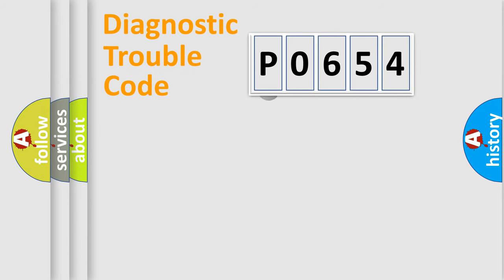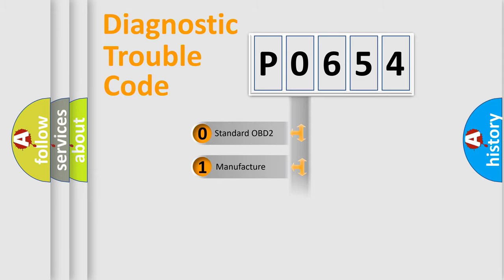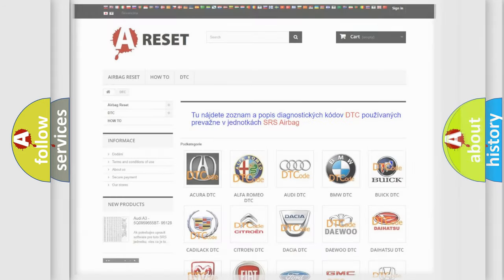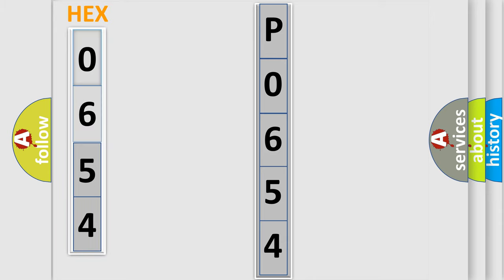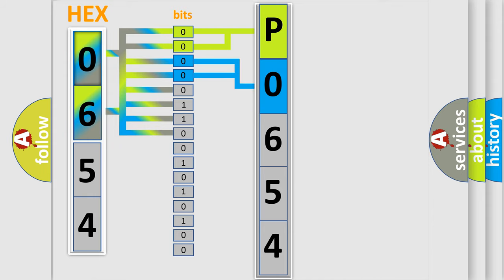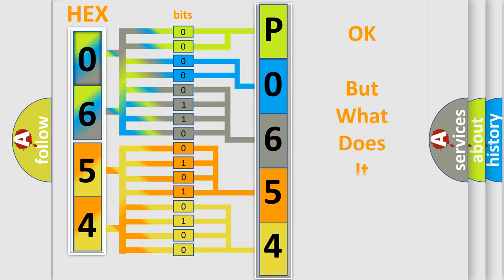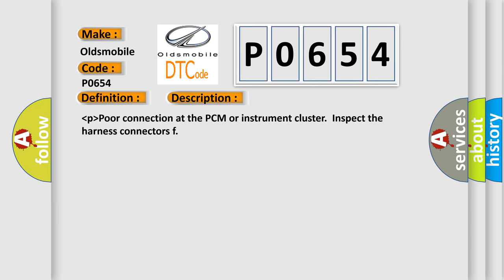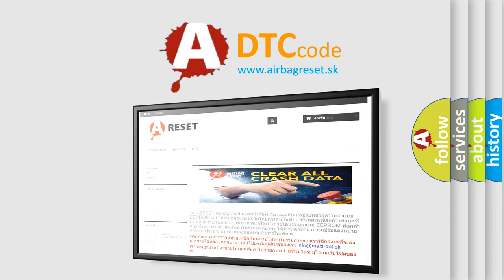DTC Oldsmobile P0654 Short Explanation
Contents:
0:21 Basic DTC analysis according to OBD2 protocol standard.
1:48 Insight into programming
2:58 A diagnostically understandable description of the Diagnostic Trouble Code
3:05 Basic error definition

Make
Oldsmobile
Code
P0654
Definition
Engine Speed Output Circuit
Description
 lower then p higher then Poor connection at the PCM or instrument cluster  Inspect the harness connectors f
Cause
Poor connection at the PCM or instrument cluster  Inspect the harness connectors f